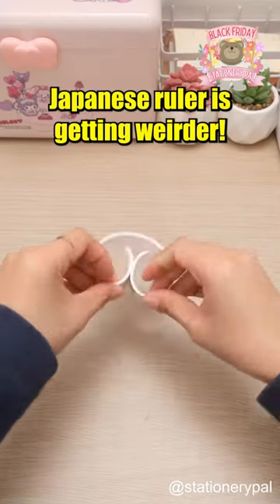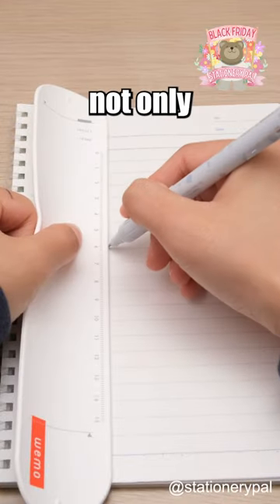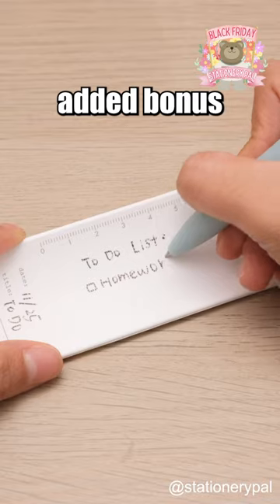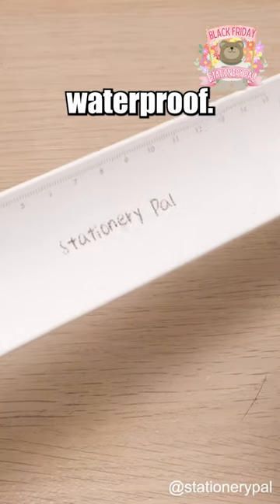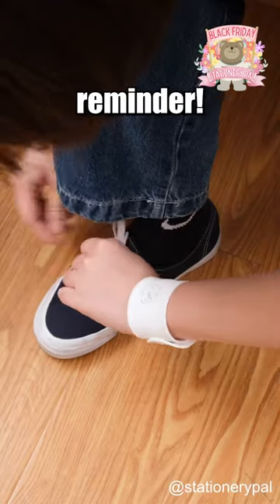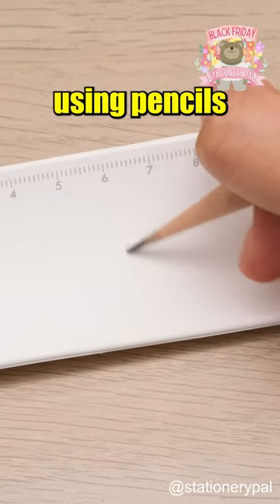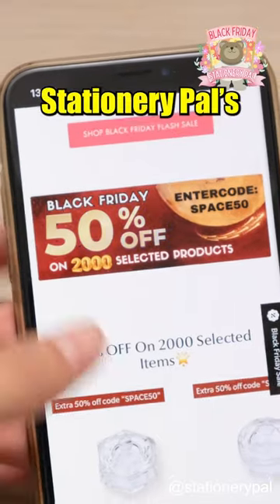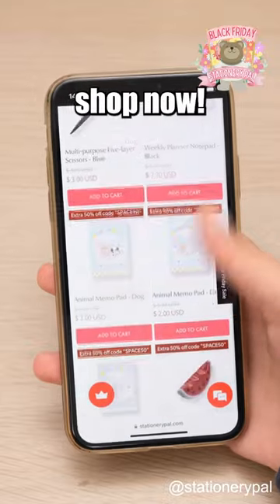Japanese ruler is getting weirder!